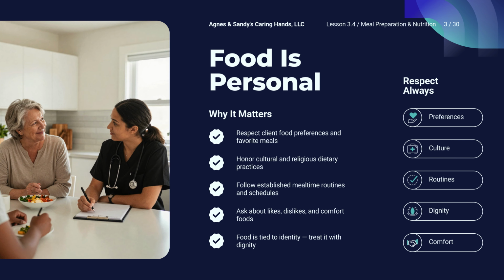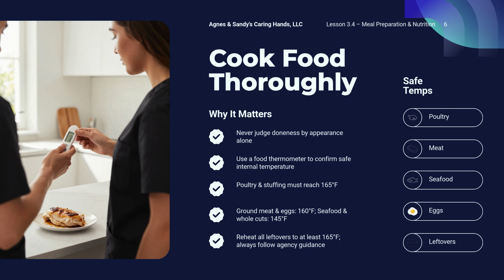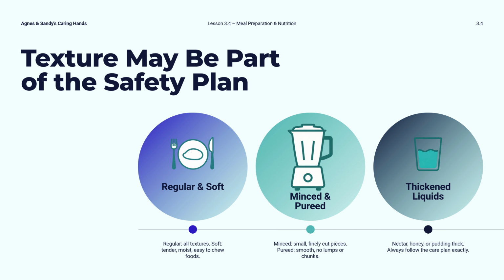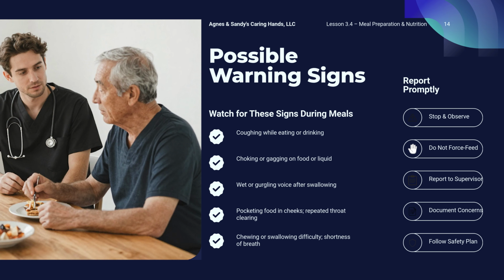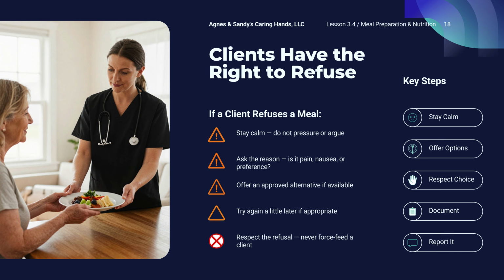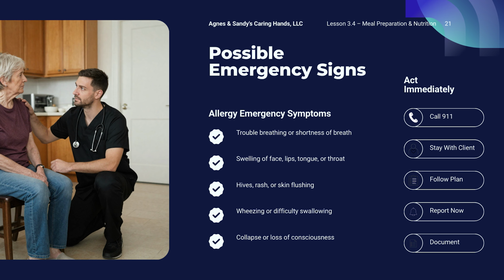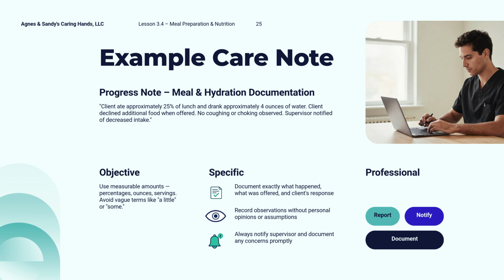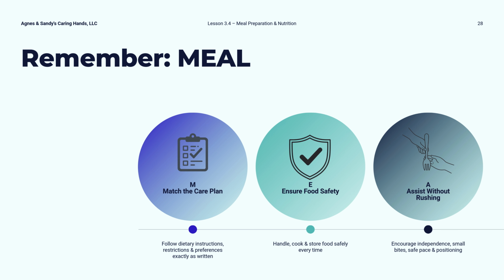Agnes & Sandy's Caring Hands: 3.4 Meal Prep & Nutrition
Meal preparation is more than putting food on a plate. Care Partners must follow the client’s care plan, respect dietary instructions and preferences, use safe food-handling practices, recognize signs of eating or swallowing difficulty, support hydration, and report meaningful changes.

The goal is to help clients eat and drink safely while preserving choice, dignity, independence, and proper nutrition.